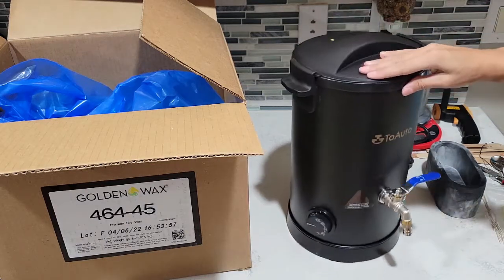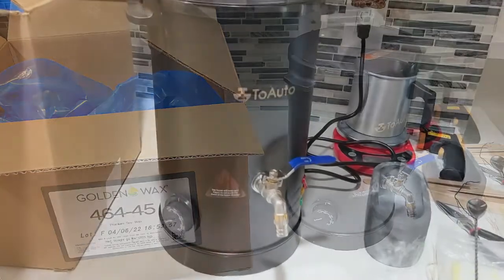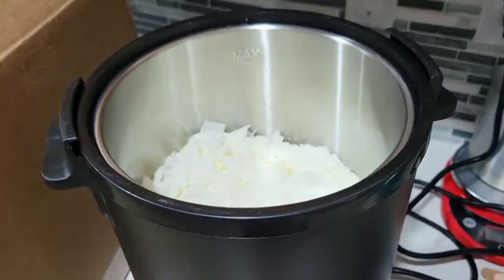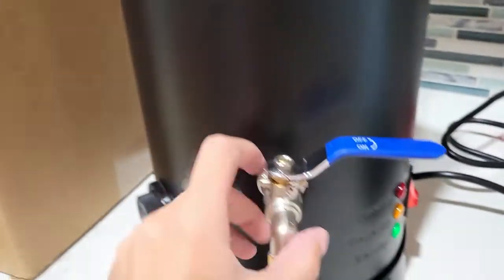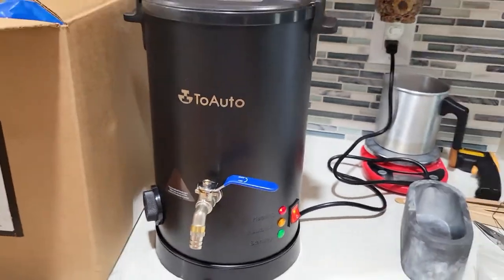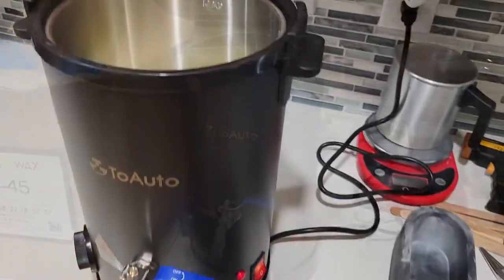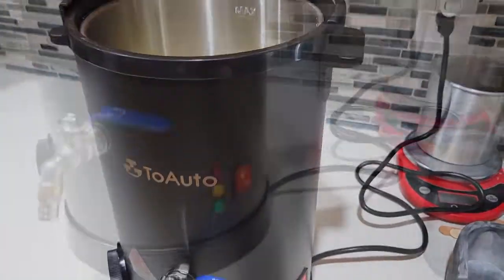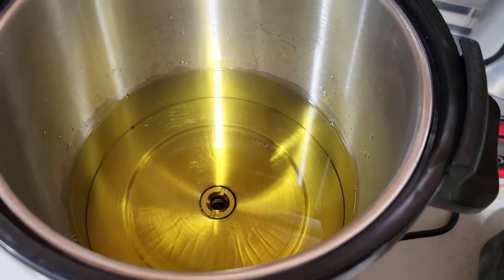Wax Melter for Candle Business or DIY Candle Making Review and Tutorial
This wax melter is amazing if you are have a candle business or make candles at home! It takes up minmum room and holds 5L of wax! It also includes an easy to use temperature gadge with lower temps for natural candle waxes along with a draining hole so there is no wax left behind!

5L Wax Melter (shown in video)

P.S. I did leave out music in the background on this video to not distract from the content and so you could hear my voice better.

Concrete Containers:

Rectangle Mold
Large 35 oz Mold

Candlemaking:
Wax Melter
Thermometer - Digital

Wick Cutter
SoftTouch Stickers for bottom of containers